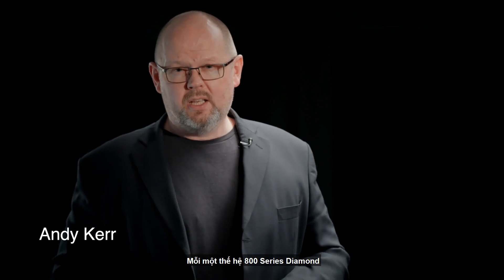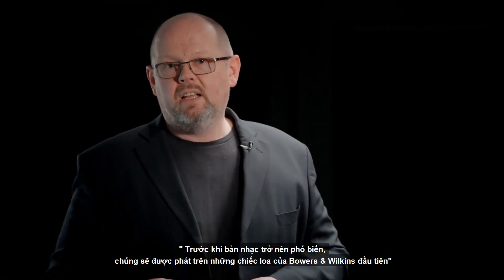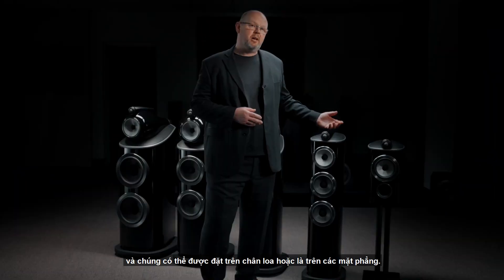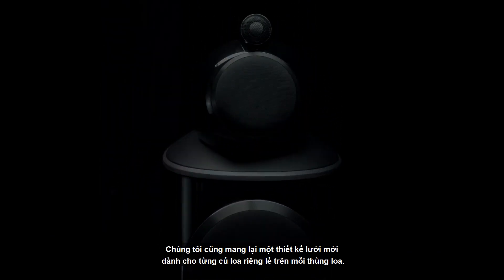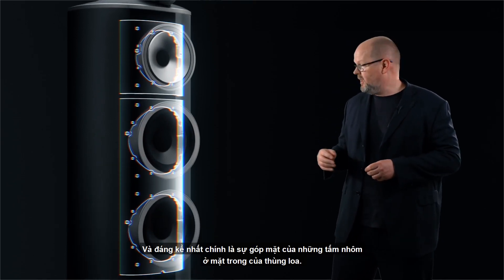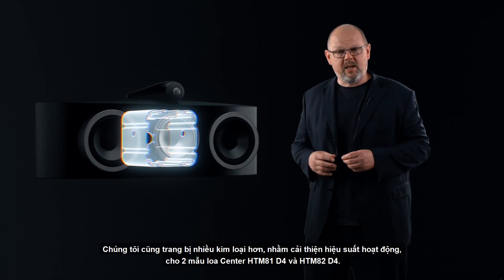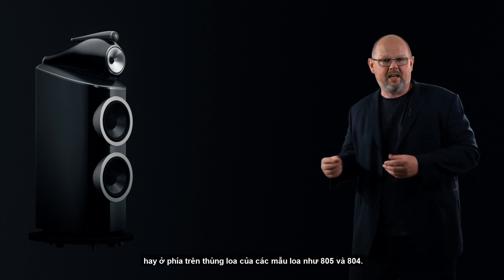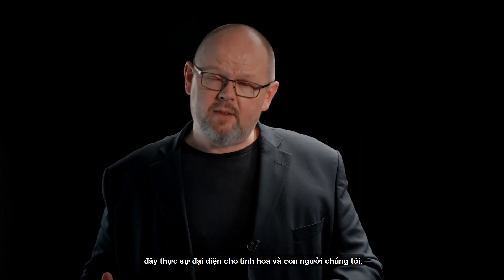Giới Thiệu Công Nghệ: Bowers & Wilkins 800 Series D4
Vừa qua, Bowers & Wilkins đã chính thức trình là dòng loa 800 Series D4, phiên bản mới nhất dành cho Series huyền thoại 800 của mình. Theo đó, dòng 800 Series D4 mới vẫn sẽ bao gồm 7 mẫu loa, bắt đầu với mẫu loa kệ 805 D4, cùng với các mẫu loa cột 804 D4, 803 D4 và 802 D4. Đặc biệt, Bowers & Wilkins cũng chính thức mang cái tên “ 801” quay trở lại, với mẫu loa 801 D4 thay thế cho 800 D3 hiện có. Đồng thời, với hệ thống xem phim tại gia, 800 Series D4 còn bổ sung 2 mẫu loa center HTM81 D4 và HTM82 D4. Mỗi một sản phẩm đều được kết hợp hàng trăm cải tiến nhỏ, cùng với một số công nghệ hoàn toàn mới, giúp mang lại âm thanh trong trẻo, tự nhiên và chân thật nhất mà Bowers & Wilkins từng sản xuất. Với bài viết ngày hôm nay, chúng ta hãy cùng đào sâu hơn vào các công nghệ tối ưu của dòng 800 Series D4.